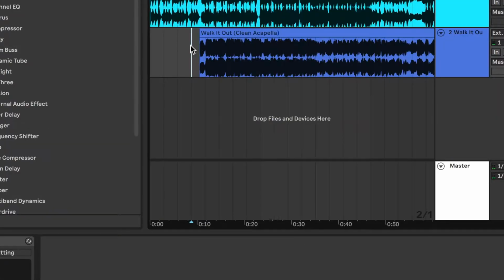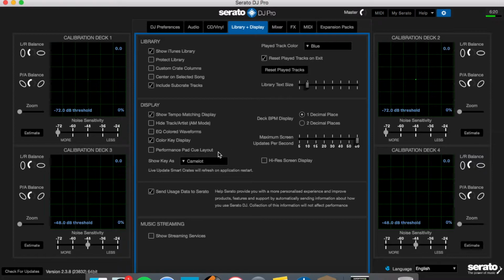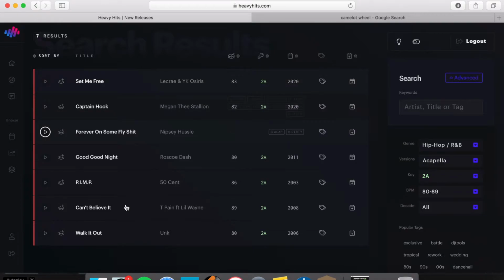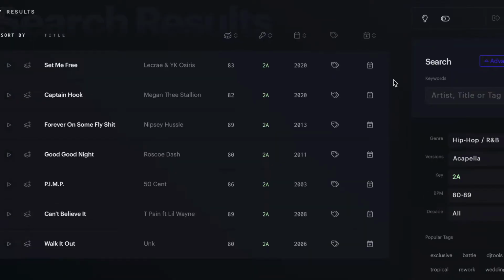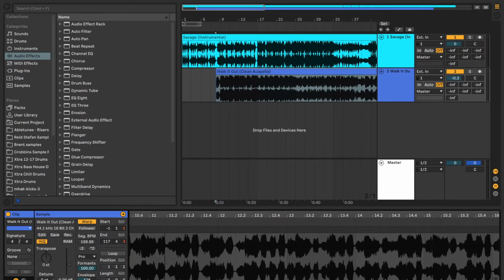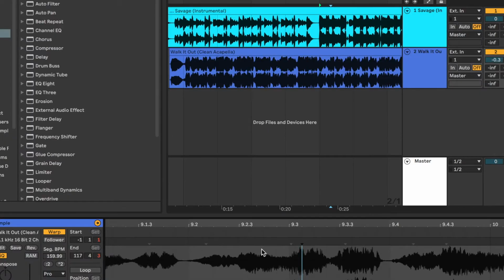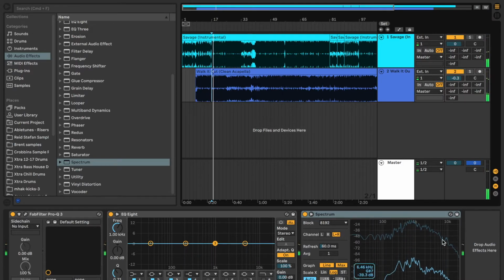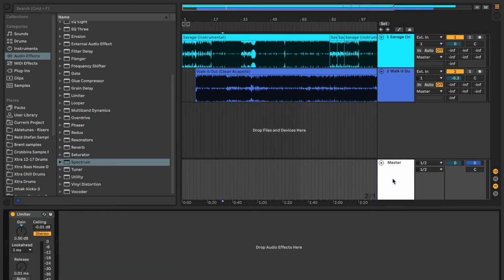How To Make Mashups (Episode 7)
Follow all my music projects below..